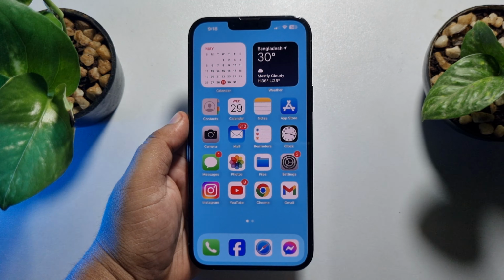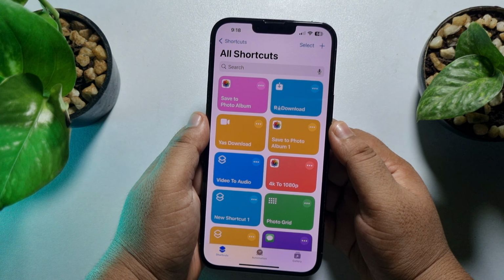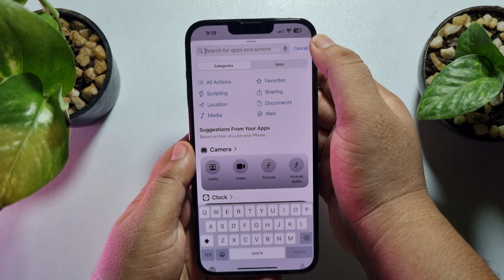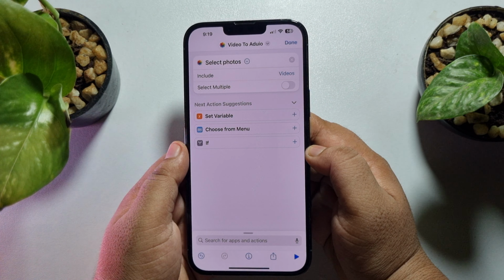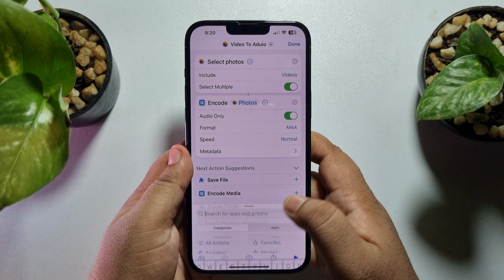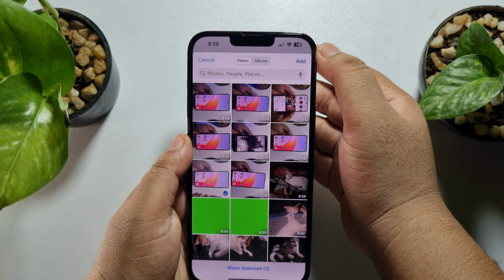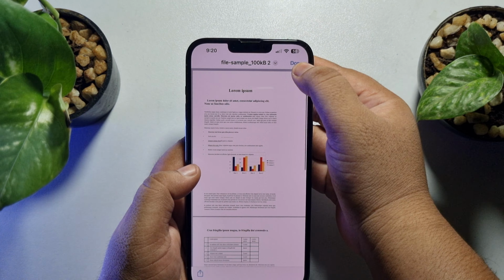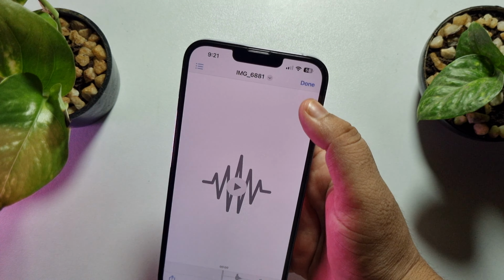How to convert video to audio on iphone | Full Guide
If you want to convert your iPhone video file to mp3 audio files, then read this article to explore feasible methods. Also, enjoy the converted audio files on iPad, iPod & other mac devices.

How to convert video to audio on iPhone free
Video to audio converter
Video to audio converter online free
Video to MP3 converter
Convert video to audio iPhone Shortcut
How to convert video into audio in a mobile
How to make a video an audio file on Android
Convert video to MP3 iPhone